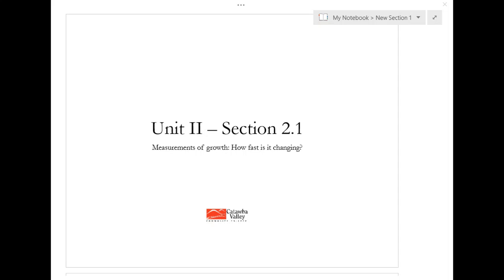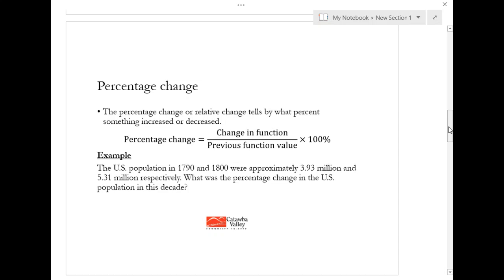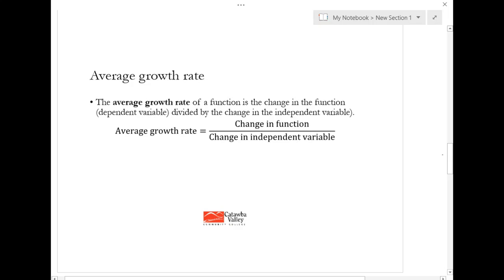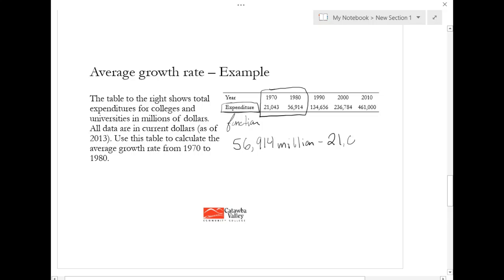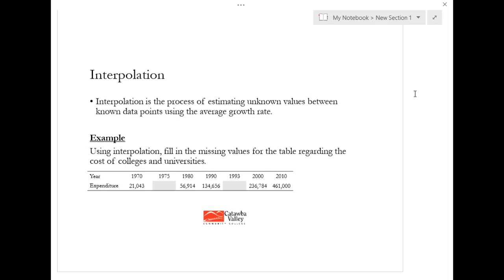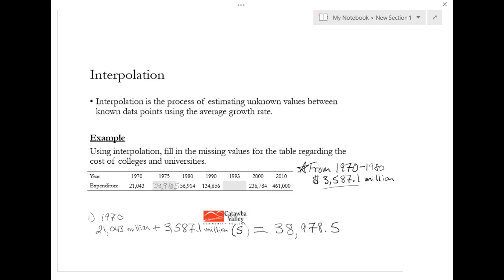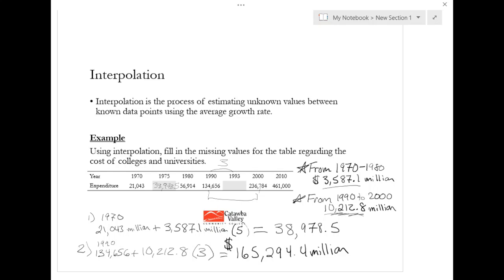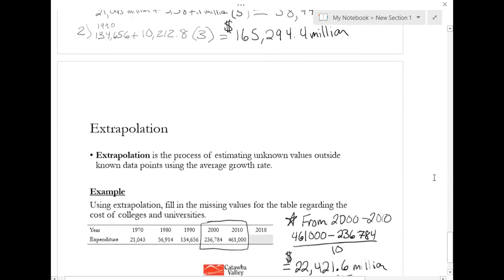18SU MAT 143-850 Section 2.1 - Measuring Growth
This video talks about definitions and concepts from Section 2.1 in the textbook.